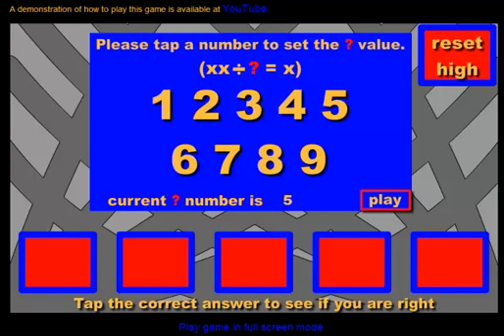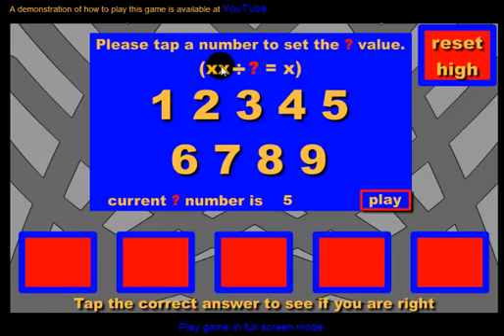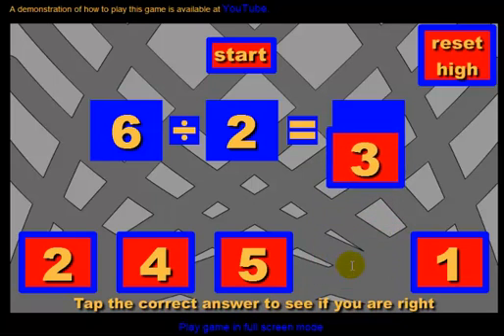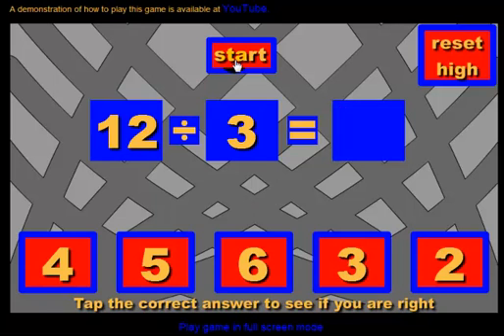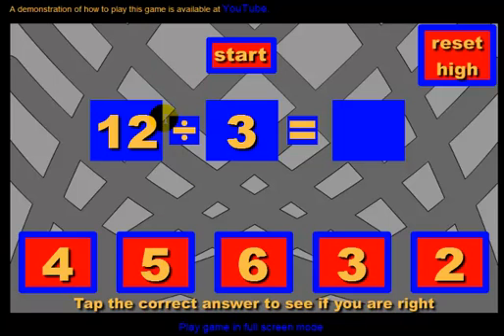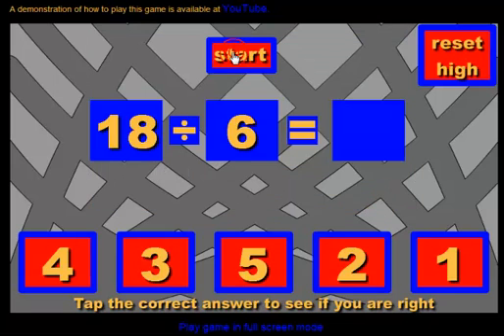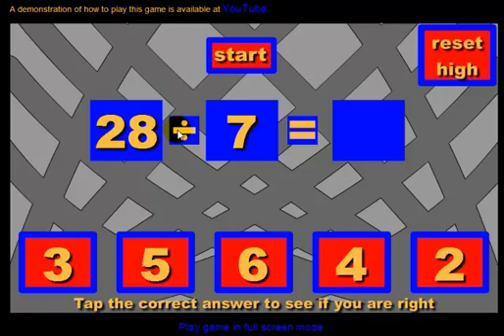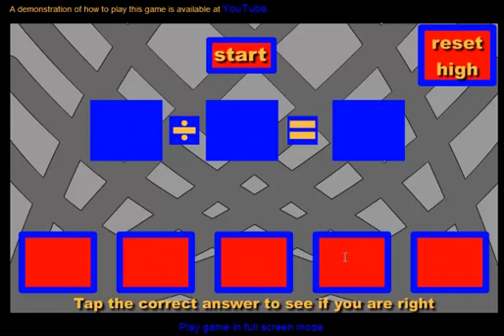Maths Division Game Demo.mp4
Bespoke interactive games for toddles aged 18 months and over. These games can be played on windows or android and they are currently flash based. This simple division game helps a child learn to add number between 0 and 9 as a maximum LHS of the equation.  Please visit our more advanced "fun with numbers" games for addition, subtraction, divide and multiplication.